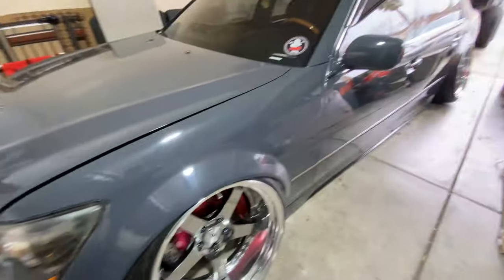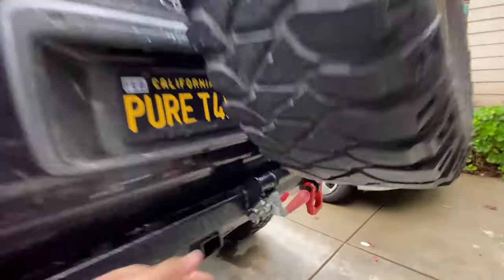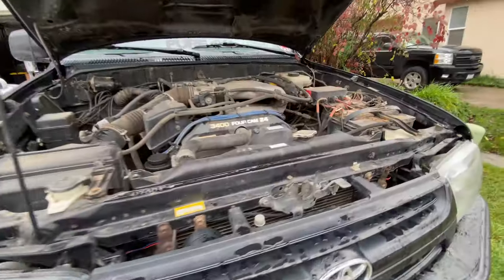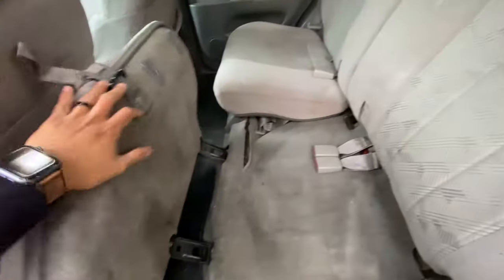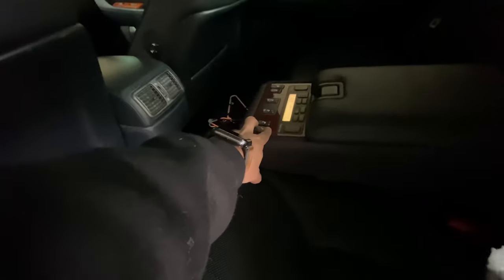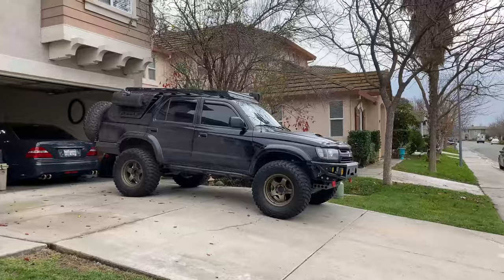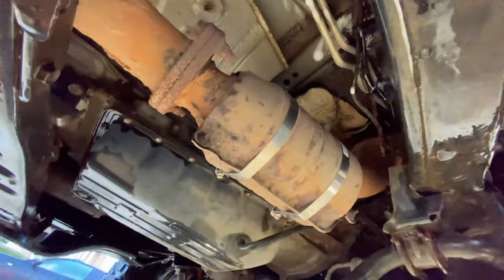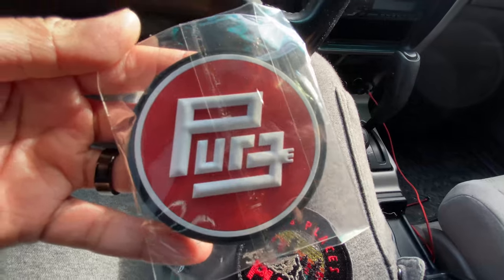PURE TV: S1E1 Final Farewell (3rd Gen 4runner Walk Around) Off Road Overland Baja Designs BFGoodrich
First VLOG for PURE TV!

This first episode is a farewell to my beloved 2001 Toyota 4runner SR5 Sport going over some of the parts and preparations for sale. Who knew we would run into some shipping delays which forced me to split this video in two parts since it was nearing 30 minutes.

I hope to continue the whole PURE TV series for the rest of the world to see what it's like behind the scenes with PURE. Please shoot any suggestions, questions, smoke, and concerns in the comment section below, thanks!

More on the 4runner via IG: @PUREADDICT
Our Team PURE 4X4's IG: @PURE4X4
Our Team PURE VIP's IG: @OfficialPUREVIP